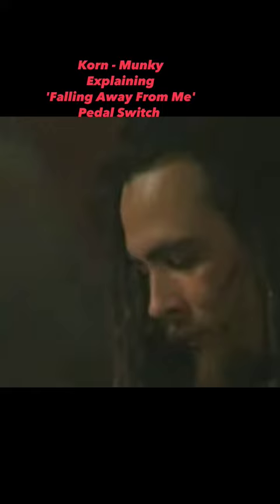Munky From Korn Explains His 3 Pedal + Switch Transition in "Falling Away From Me"